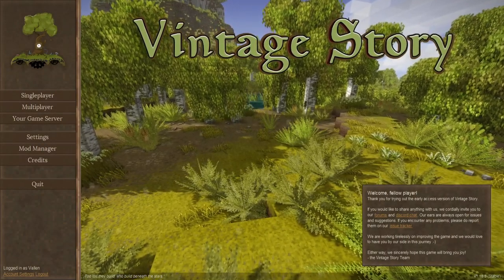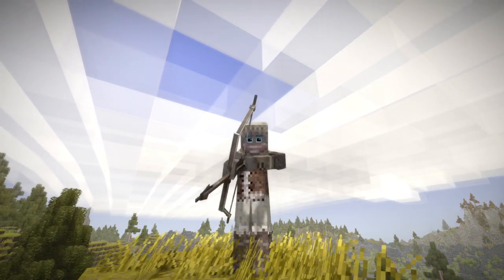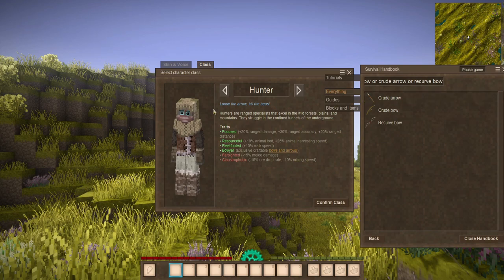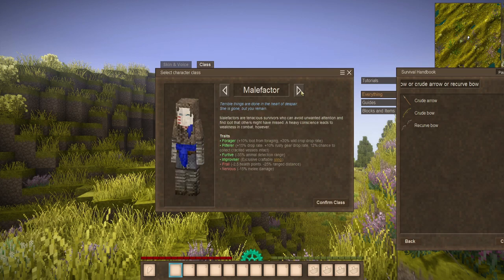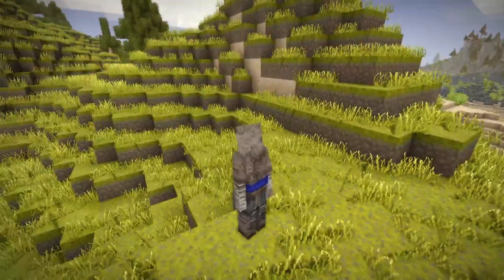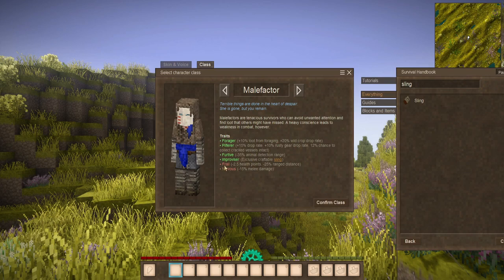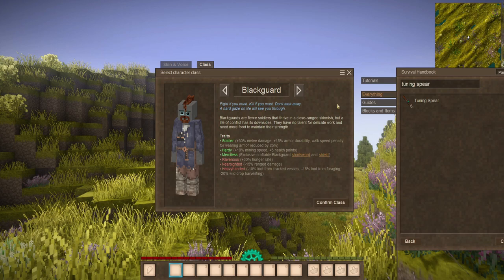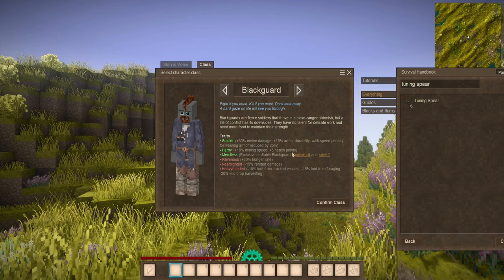Vintage Story - Traits & Classes - How to Handbook Bit By Bit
Vintage Story is a post-apocalyptic sandbox survival block-like game with Lovecraftian-like themes and a lot of lore. It's in early access and has a ton of options for how to play. It even has a thriving modding community and was built with modding in mind. It can get a bit overwhelming at times to try to undersdtand just how much there is available to you with this game so I've made this video (and others) to help you to understand from the basics to the advanced. This video was made using version 1.18.5 of Vintage Story.

0:00 Intro
0:10 Commoner Class/Traits
0:35 Hunter Class/Traits
3:00 Malefactor Class /Traits
5:38 Clockmaker Class/Traits
7:17 Blackguard Class/Traits
9:30 Tailor Class/Traits